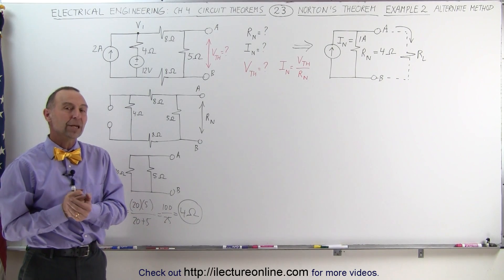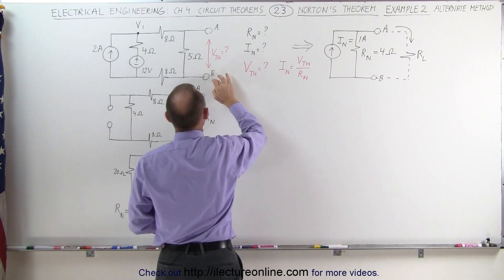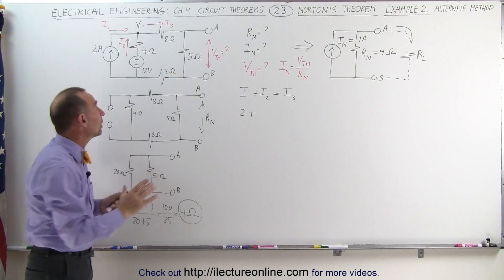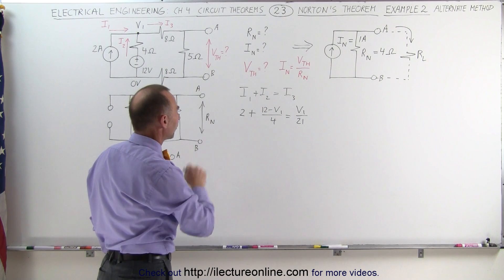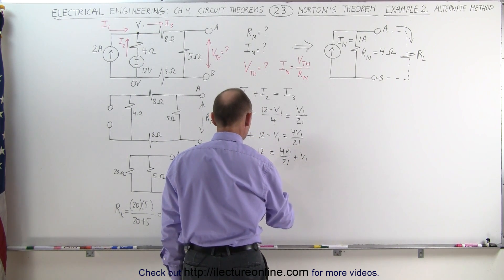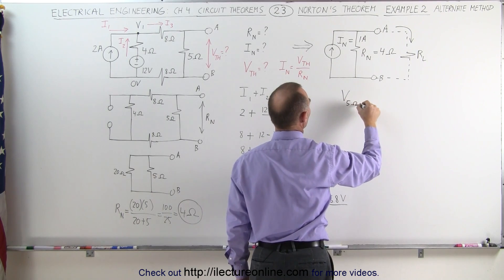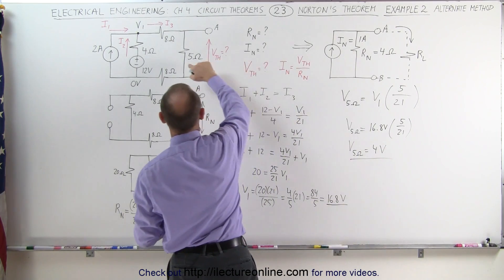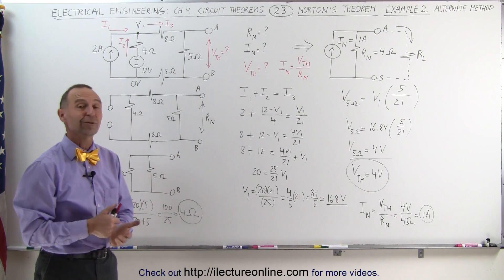Electrical Engineering: Ch 4: Circuit Theorems (23 of 35) Norton's Theorem Example 2 (Repeat)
In this video I will find the Norton equivalent circuit of a more complicated circuit. (The non-repeat 22 of 35 can be seen at:)